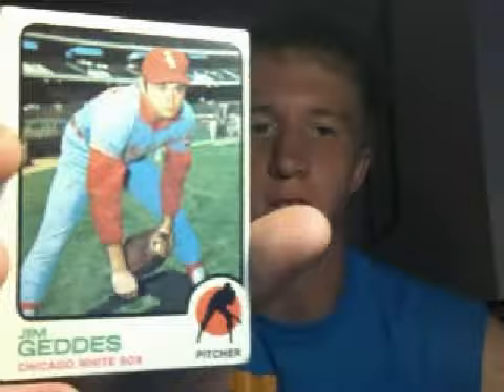Jim Geddes Baseball Card